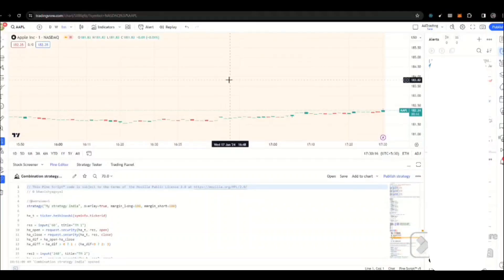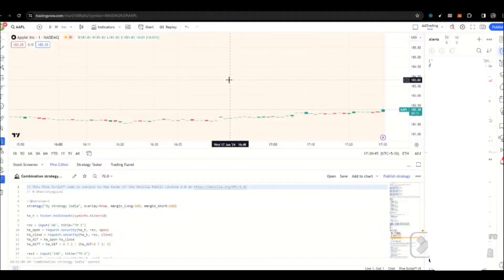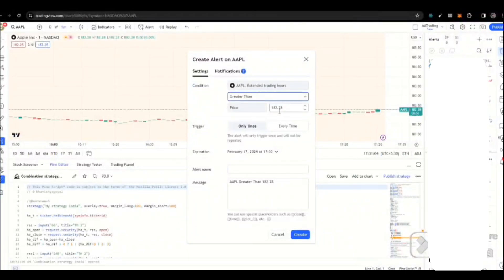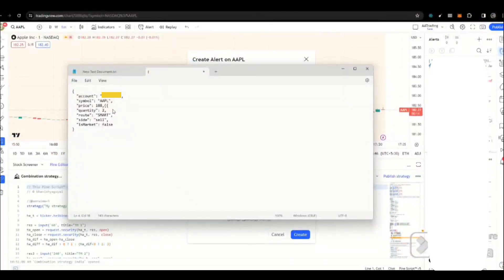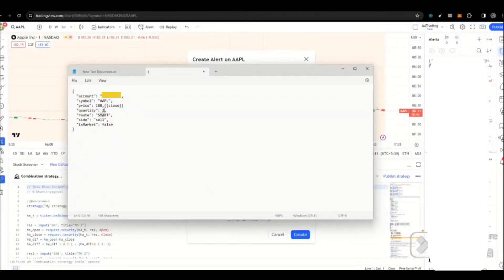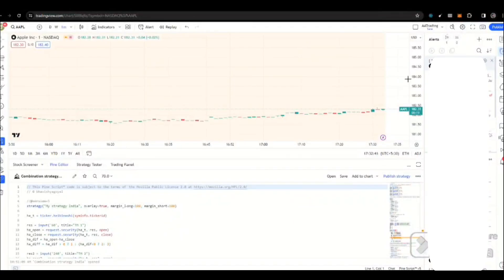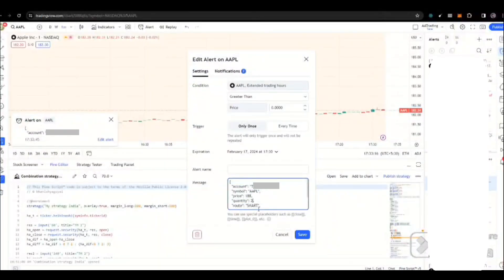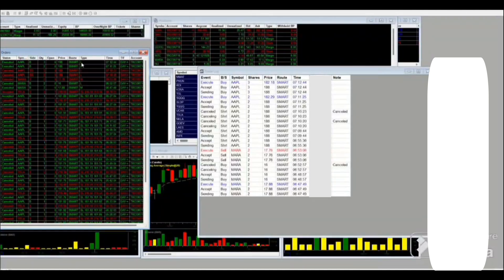Dash Trader Integration with Trading View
General Risk Disclosure : Futures and forex trading contains substantial risk and is not for every investor. An investor could potentially lose all or more than the initial investment. Risk capital is money that can be lost without jeopardizing ones’ financial security or life style. Only risk capital should be used for trading and only those with sufficient risk capital should consider trading. Past performance is not necessarily indicative of future results. Below Topics are explained in this video :-
From 00:00 Intro
From 00:43 Create Alert in Trading view
From 01:04 Alert Explanation
From 02:08 Order Placing IB option

We now have integration of Dash Trader with  so you can automate your trading view strategy into das trader .